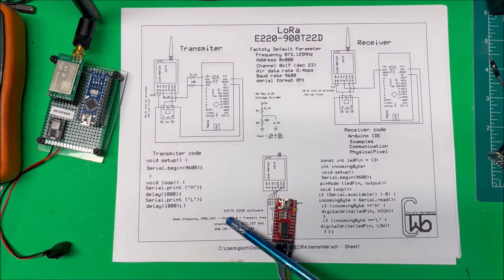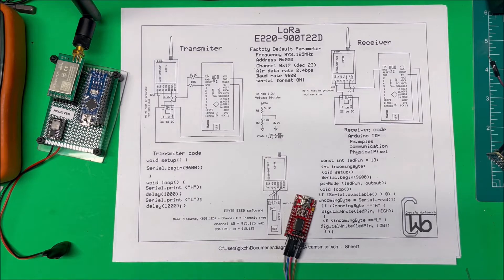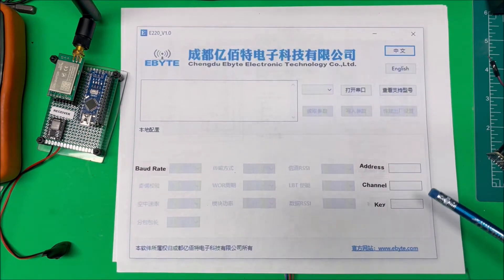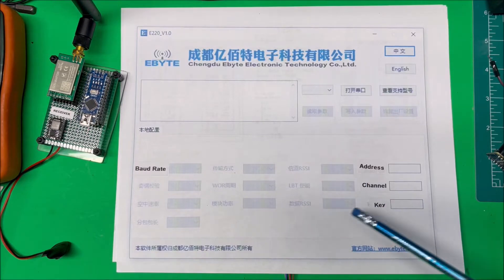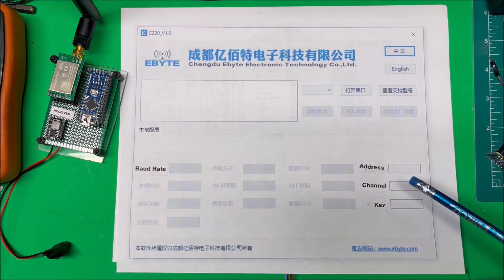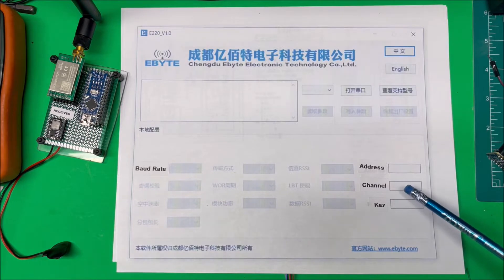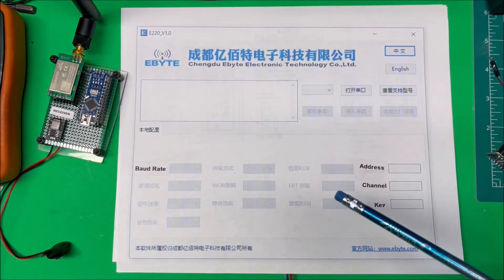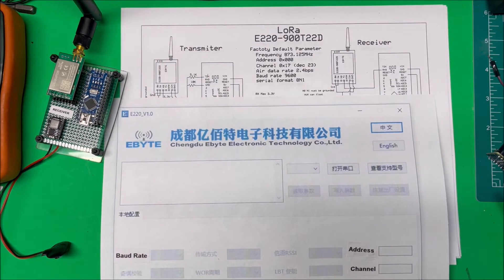LoRa E220 900T22D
Simple connection for a LoRa transceiver.